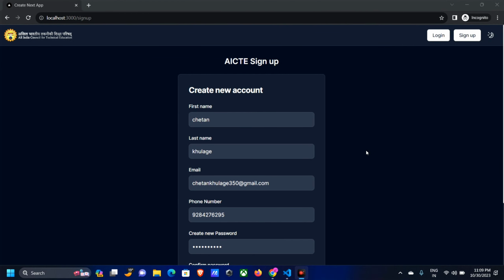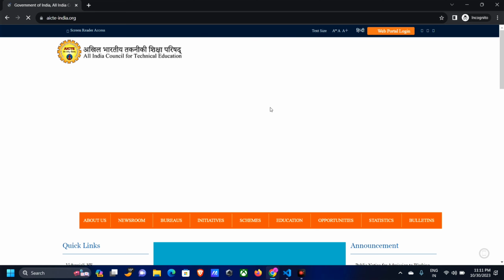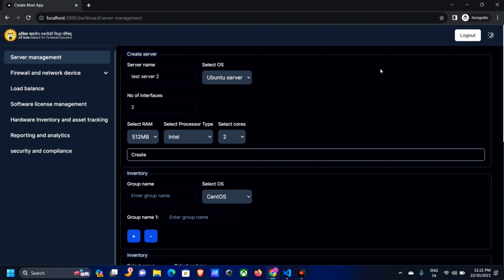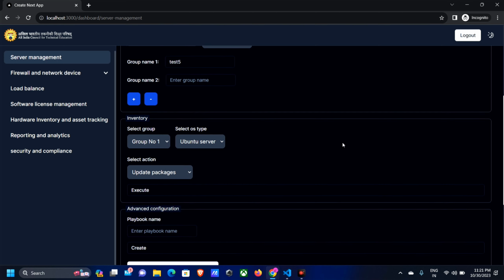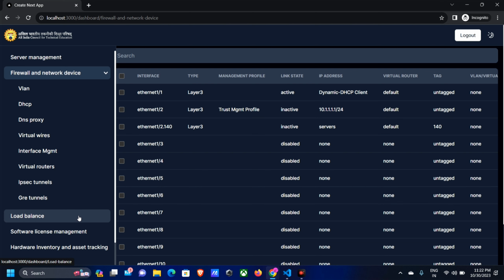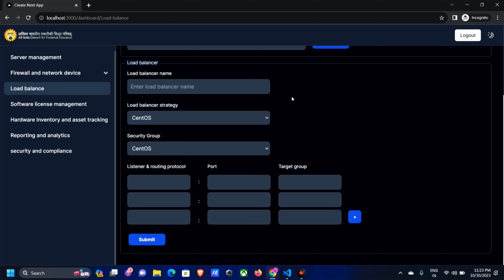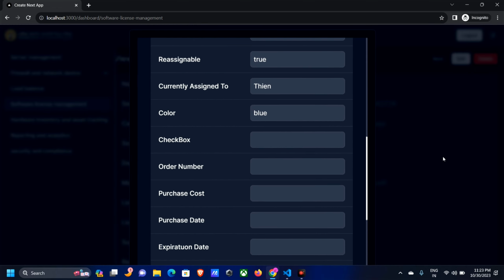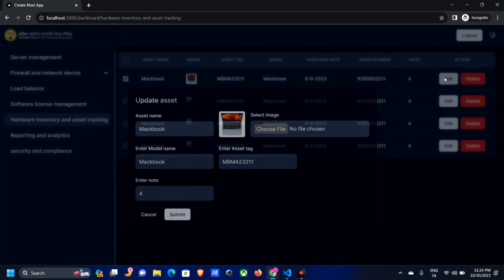Cybernexa SIH 1461